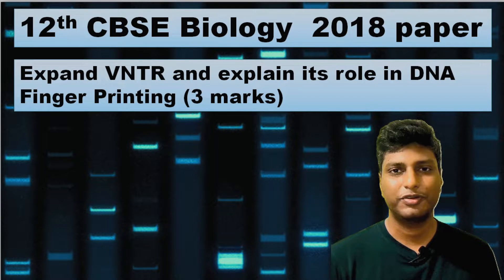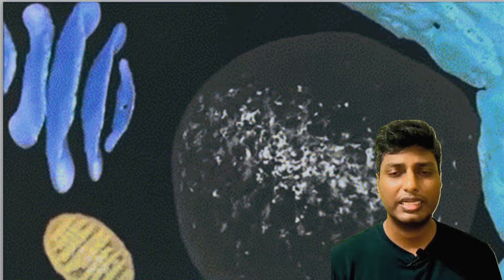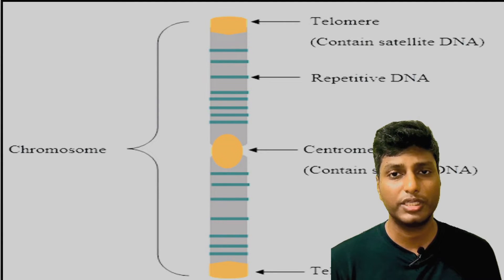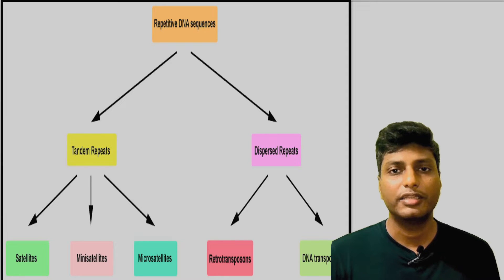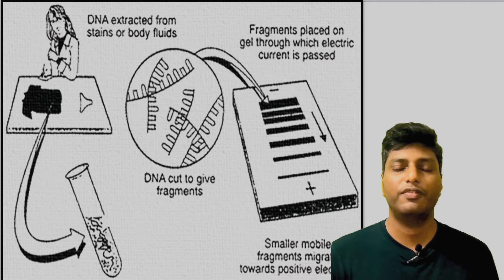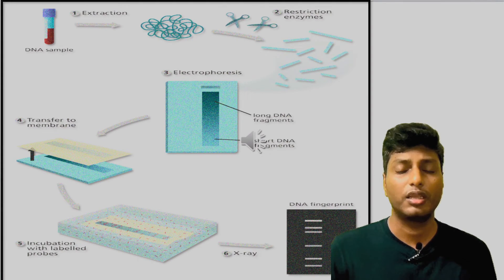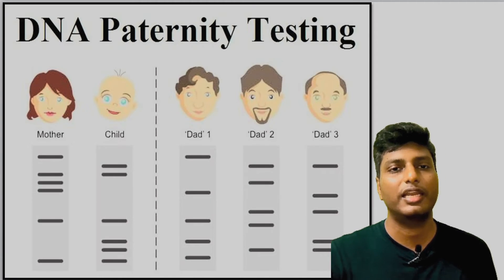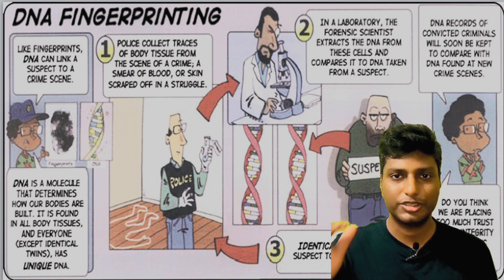What is DNA Fingerprinting??????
Dear Students,
In this video I have explained the concept of 'VNTR'- Variable Number Tandem Repeats and 'DNA Fingerprinting'.
The topic is taken from the chapter 'Molecular Basis of Inheritance' of 12th NCERT Biology.
The explanation is based on the question which was asked in 12th Biology CBSE 2018 exam.
The video covers in details the concept of VNTR and DNA fingerprinting.
1:00 - 'Basic introduction to Cell'
1:10 - What is Chromosome?
2:00 - What is Satellite DNA?
3:00 - Types of Repetitive DNA
3:25 - What is VNTR?
4:05 - Steps of DNA Fingerprinting?
5:28 - Applications of DNA Fingerprinting

1. Facebook
2. Instagram

Yours Doubts and Suggestions are most welcome!!!
Also let me know if you guys want me to make videos on certain specific topics!